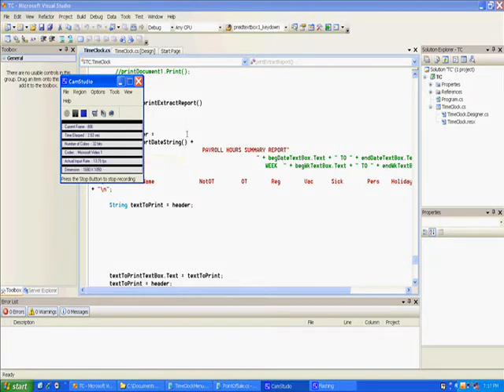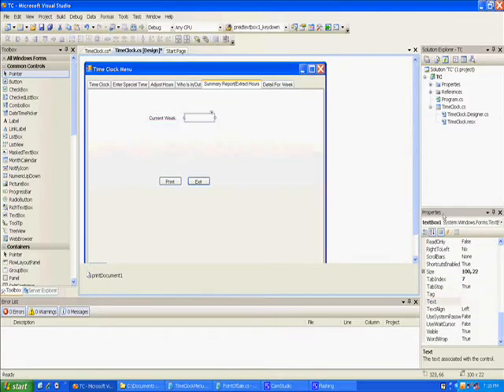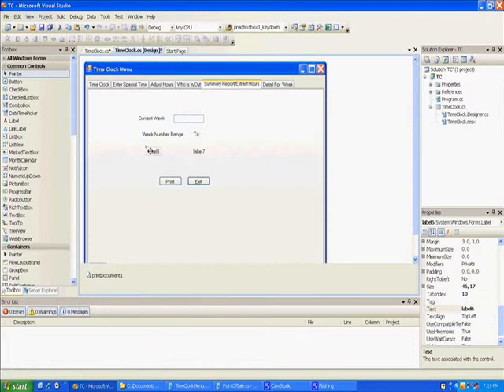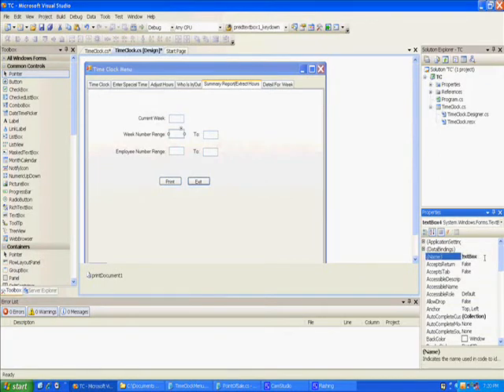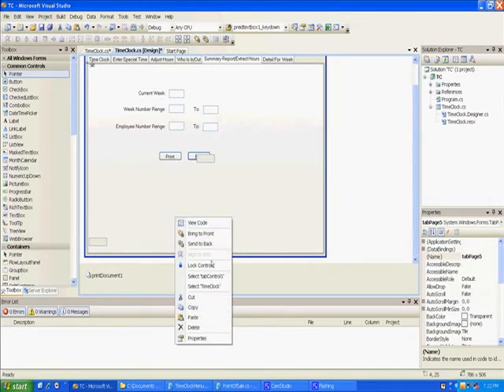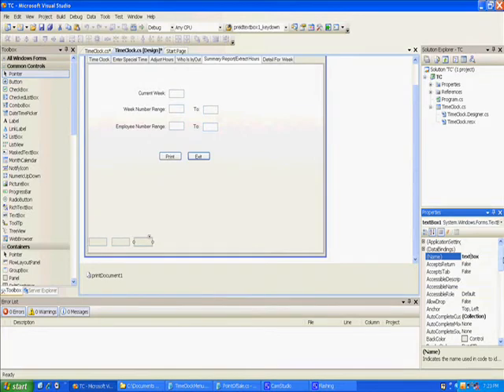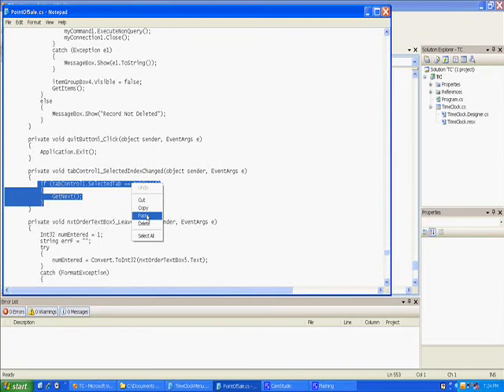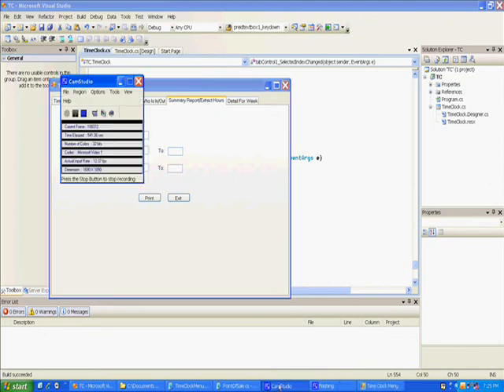C# Programming Tutorial - Print Part 2 Report Document Printing Tab Index Changed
We worked some more on our Extract Report by added text boxes to the form and loading the fields when the tab index changed.